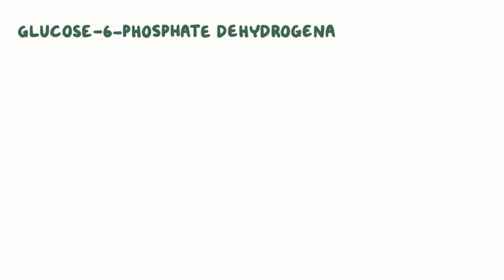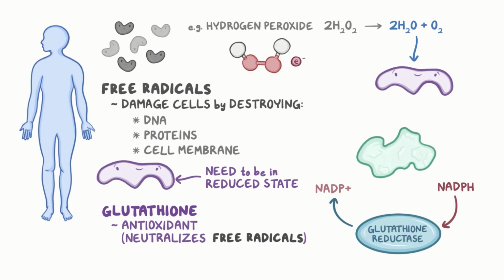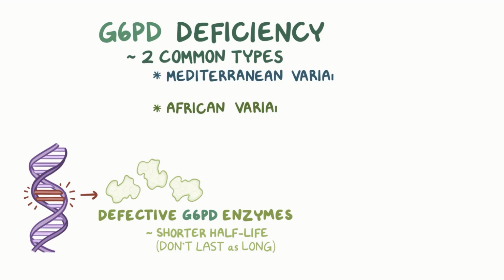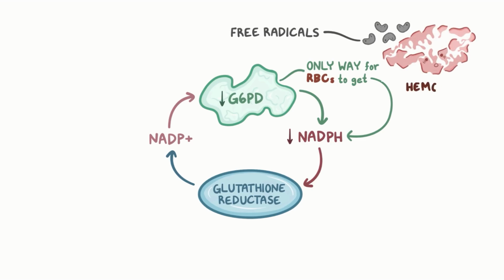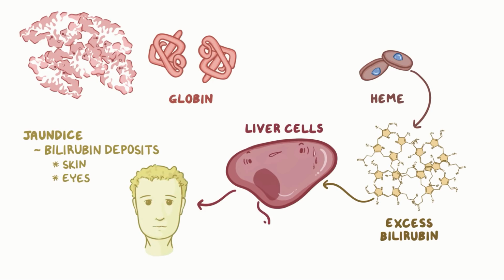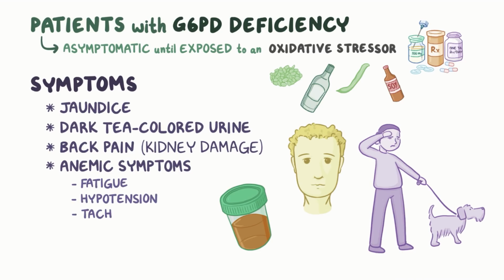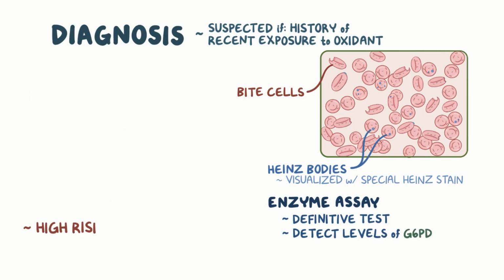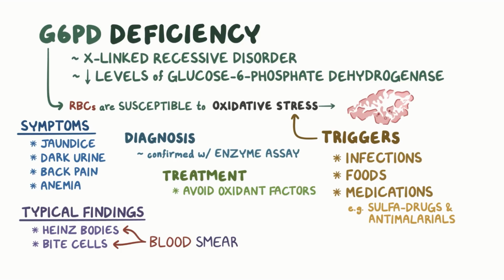Glucose-6-phosphate dehydrogenase deficiency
What is Glucose-6-phosphate dehydrogenase deficiency? Glucose-6-phosphate dehydrogenase deficiency, or G6PD deficiency, is a genetic disorder characterized by decreased levels of glucose-6-phosphate dehydrogenase, which leads to the destruction of red blood cells. Find our full video library only on Osmosis